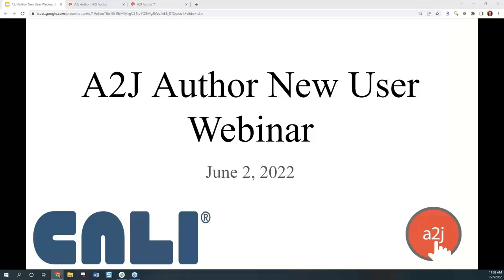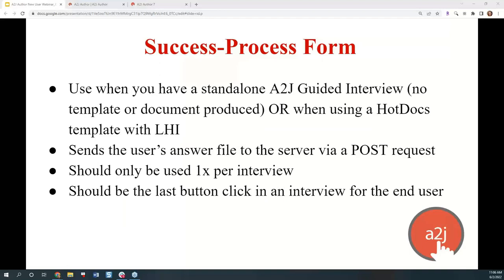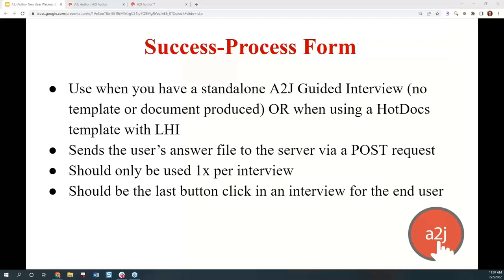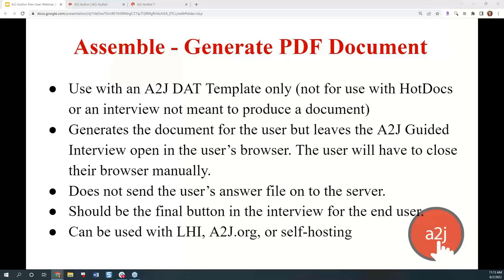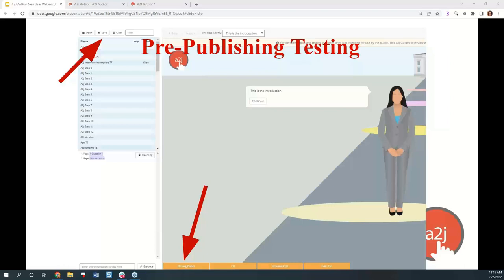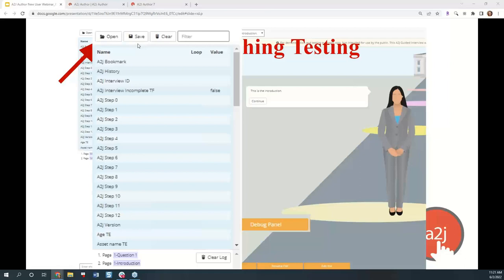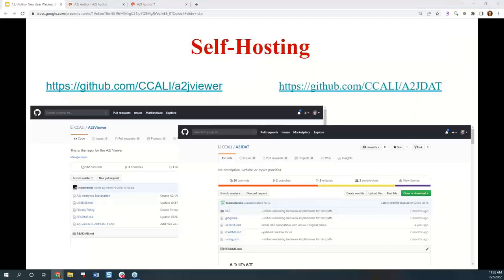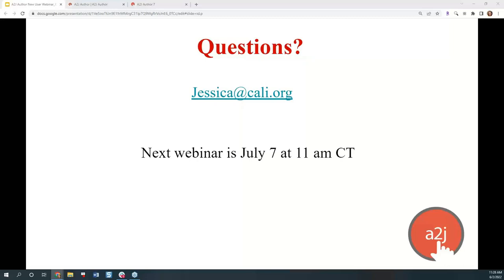Exiting, Testing, and Publishing Your A2J Guided Interviews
The June 2022 A2J Author New User Webinar discussed how to move your end user out of an interview with exiting options, how to test before publishing your interview, and where to host it once you're ready to share it with your end users.